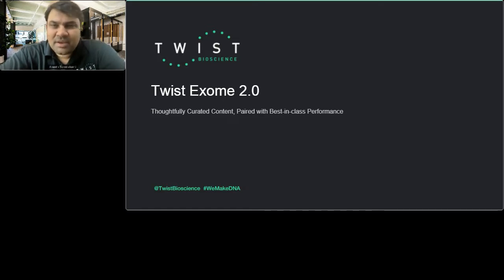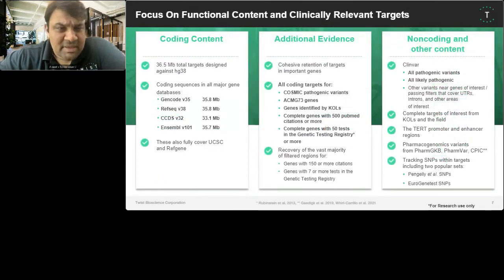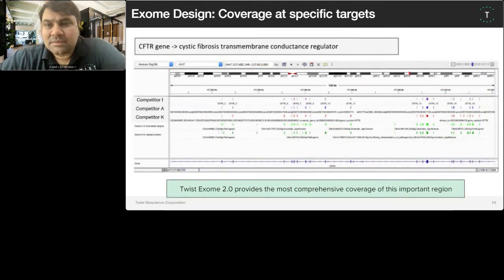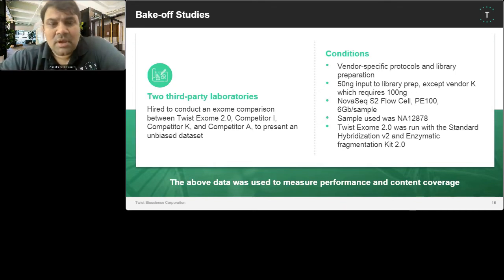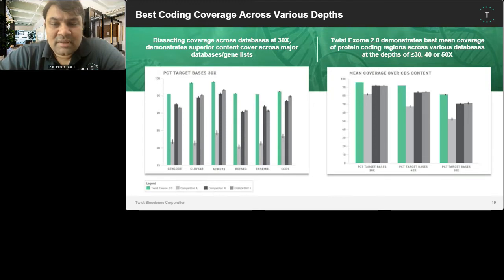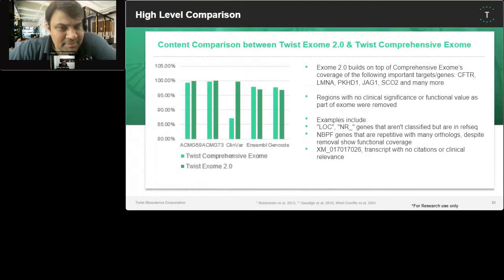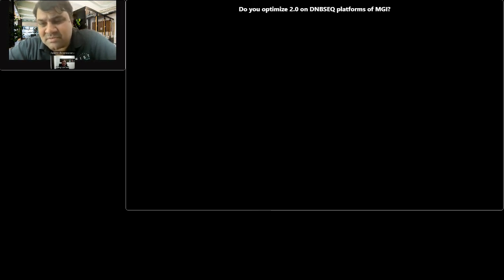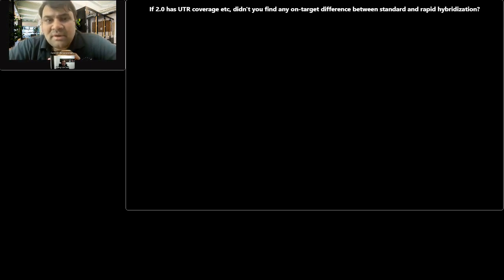Exome 2.0 From Twist Bioscience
An overview of Twist Bioscience's Best-In-Class Exome